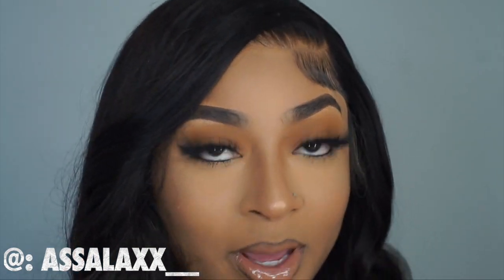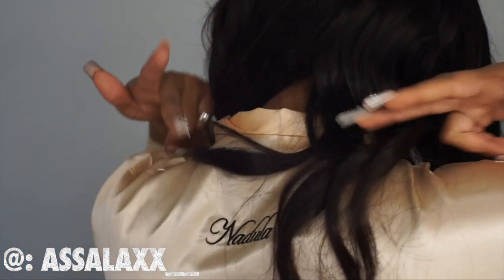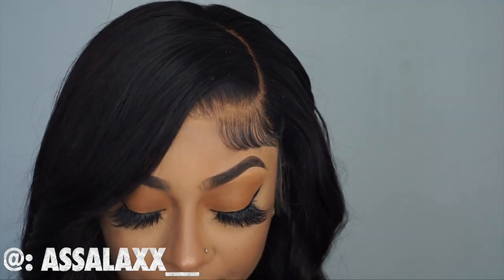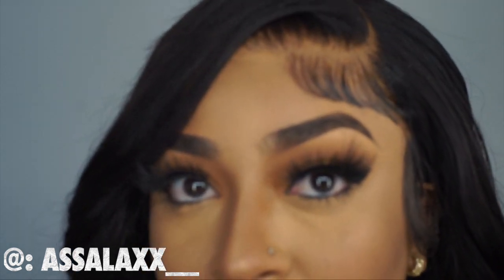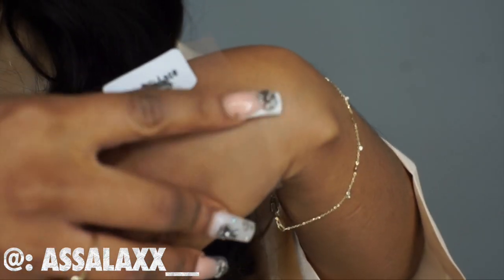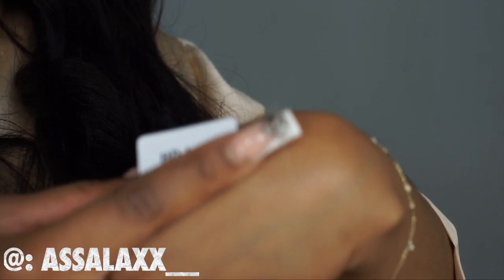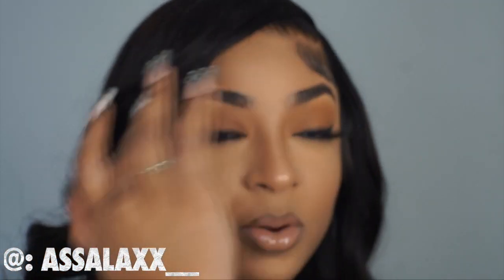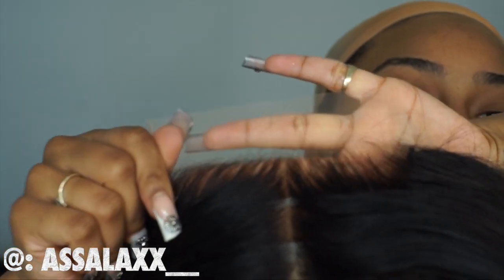*MUST WATCH* DEEP SIDE PART ON A 5X5 HD CLOSURE WIG ft Nadula Hair | Assalaxx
Hey Babes,

Hair Info: 5*5 Invisible HD Lace 150% Density Body Wave Wig 24inch

Makeup Products:
Nude lipglosses:

Lash glue:
Personal IG: Assalaxx__
Hair Page: Assalaxxslays__